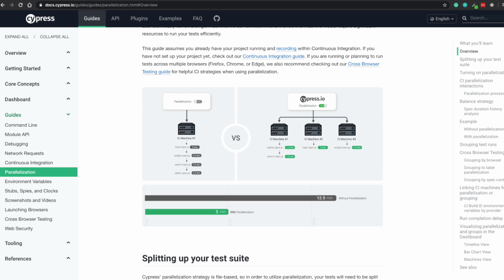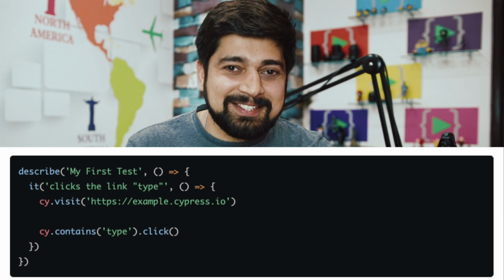What is end to end testing | Cypress introduction